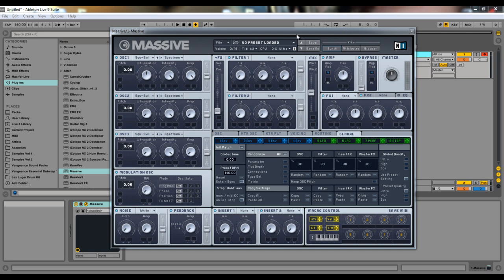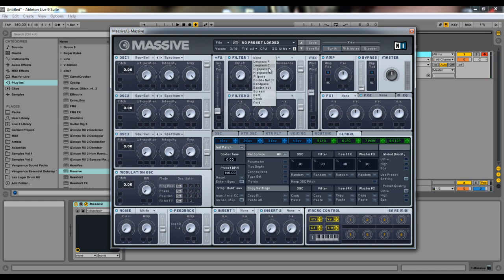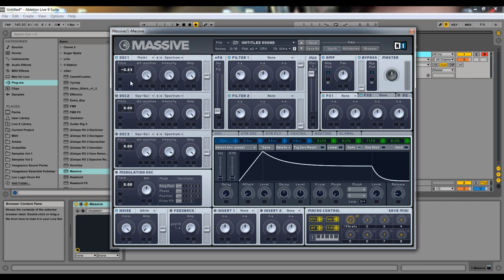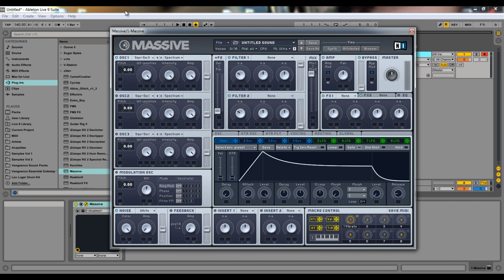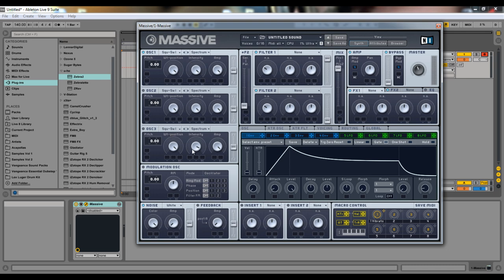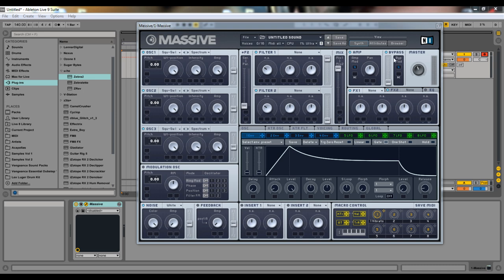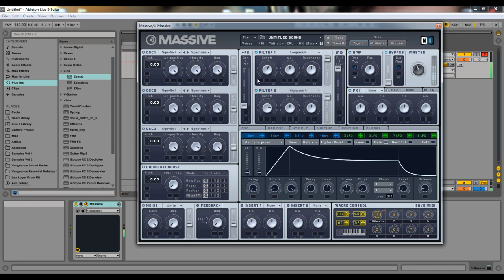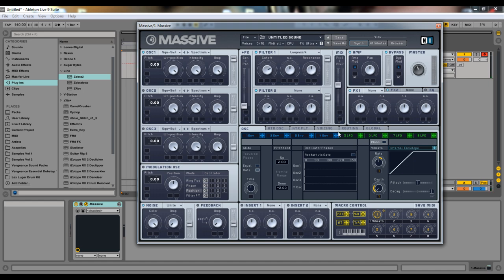Dubstep Sound Design Course - Episode 2: Oscillators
In this episode I go over oscillators. You will learn exactly what oscillators are and why they are essential to sound design in NI Massive.